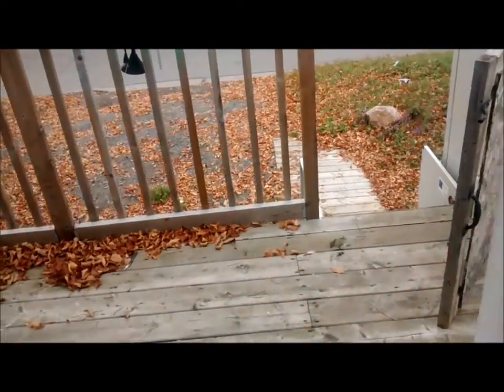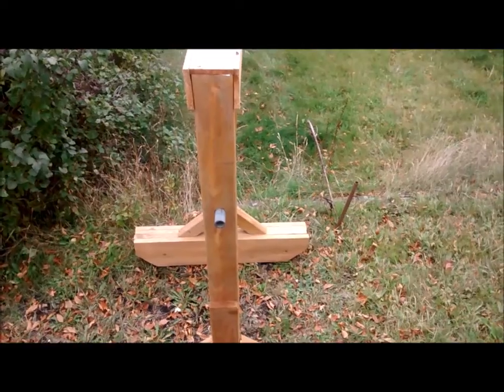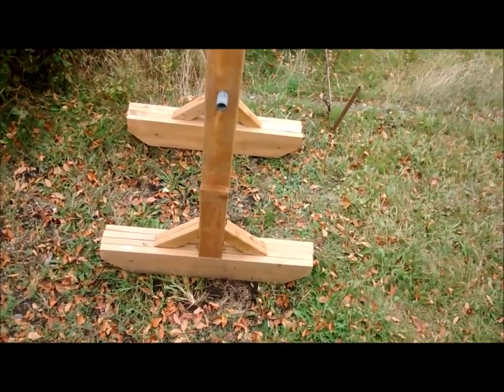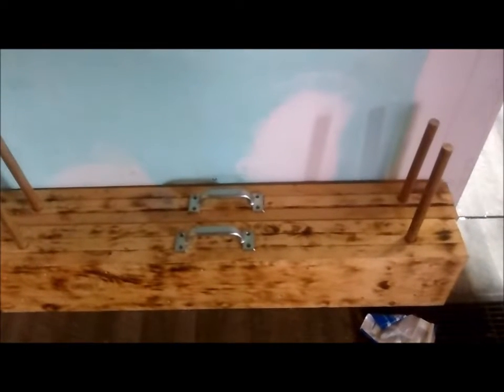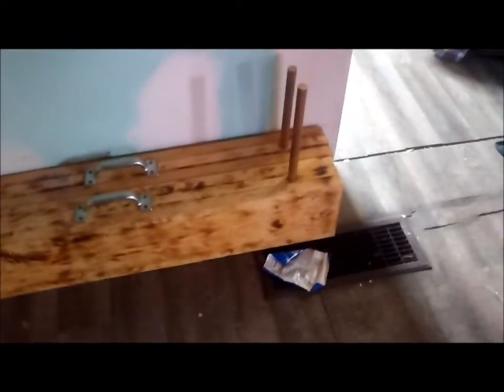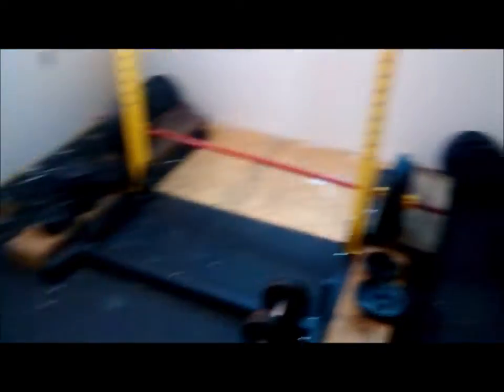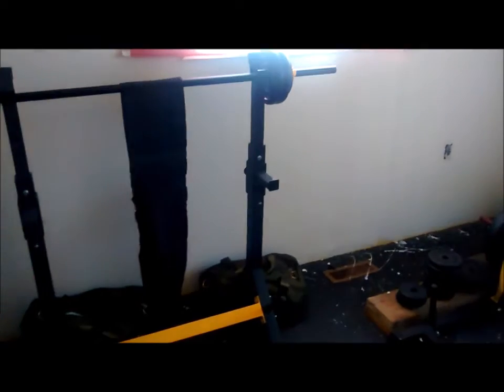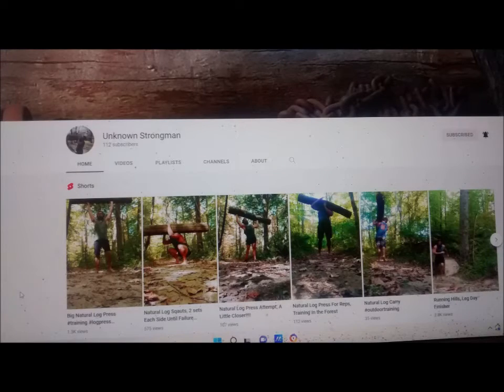plans with strongman and 2 channel spot lights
I am training for Strongman . It will be a long hard road for sure. But I will not quit or give up, this is a goal I never reached. One I set 40 years ago so it is now or never,

Was in wheelchair for six years had 8 operations 4 on each leg. march  2022 said no more retired my wheelchair put it in storage . Other problems I deal with . Epilepsy, Diabetes, Neuropathy , Crohn's Disease , Fibromyalgia , B.M.N.D , P.T.S.D , Depression,
dyslexica, and Osteoarthritis to name a few . and yes im old for STRONGMAN TRAINING , ,, but I dont care gonna do it anyways lol . I understand it will be a long hard road and there will be set backs, REGAURDLESS!!! "YOU WANT IT ? GO GET IT ! HUGS AND BLESSINGS TO ALL PS JOURNEY SO FAR CAN BE VIEWED